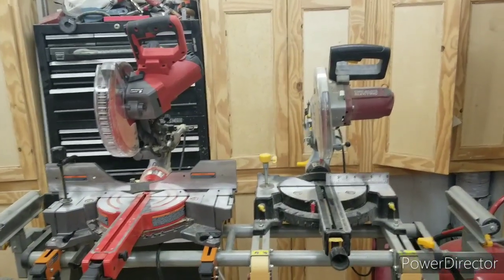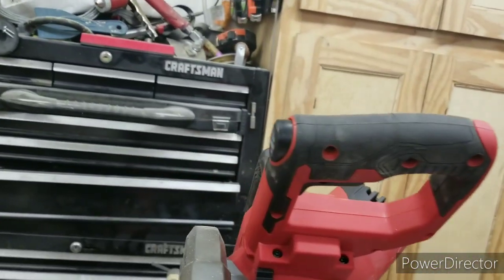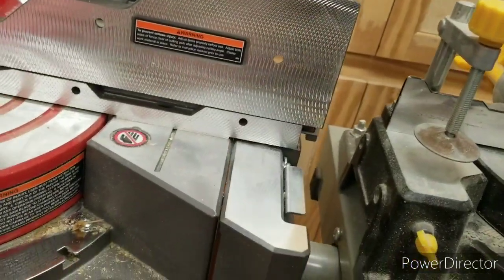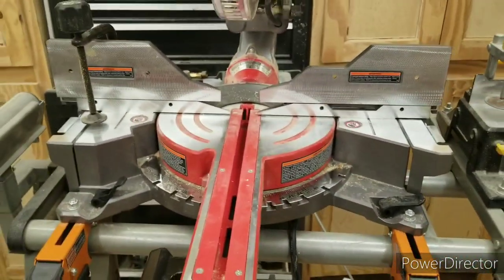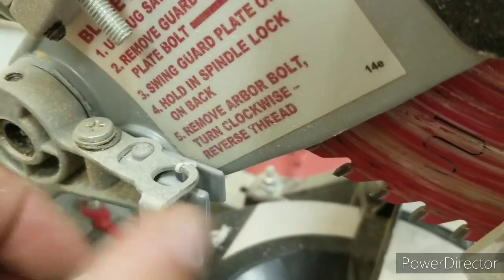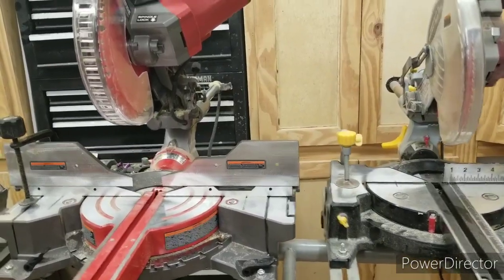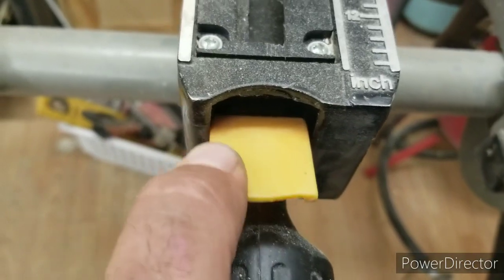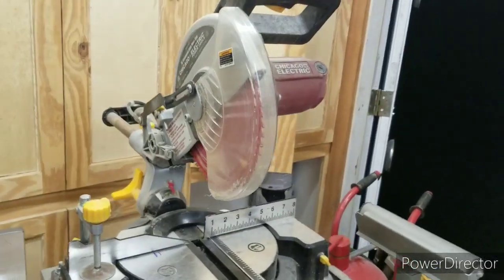Is the Bauer worth an extra $100 over the Chicago Electric 10" slid g miter saw